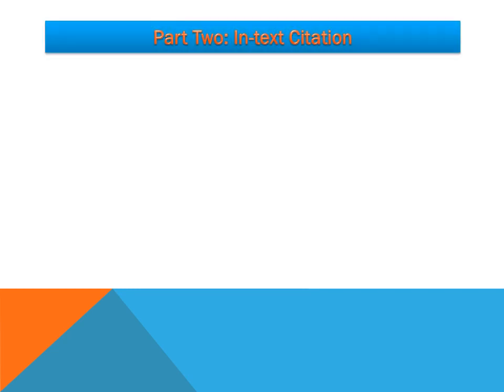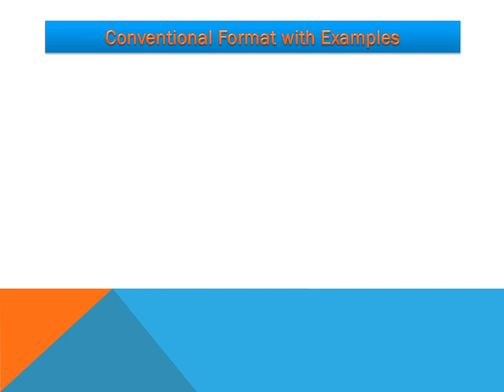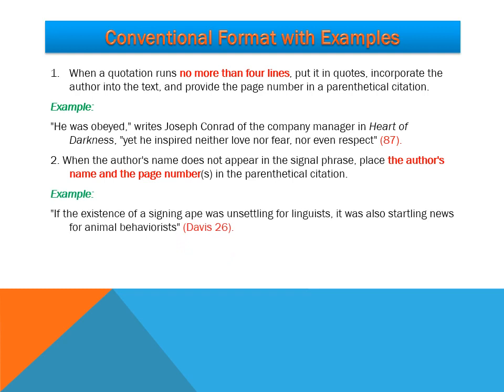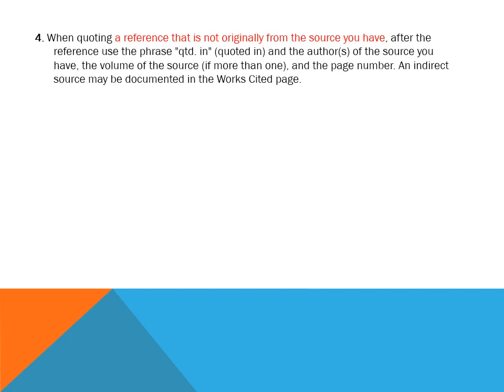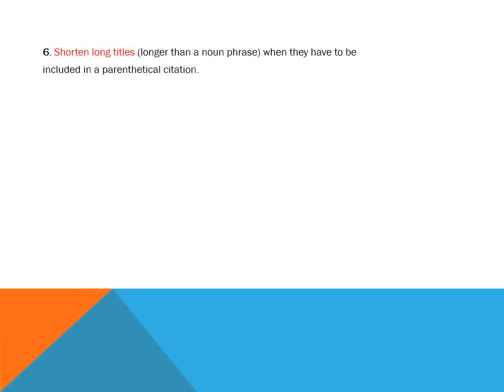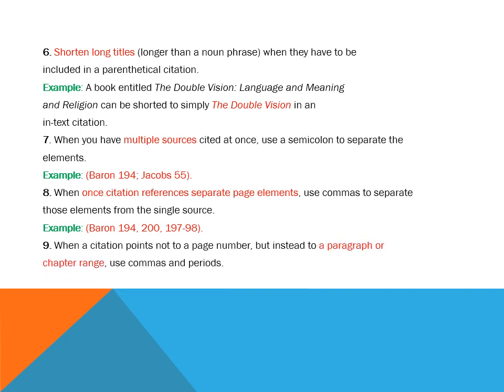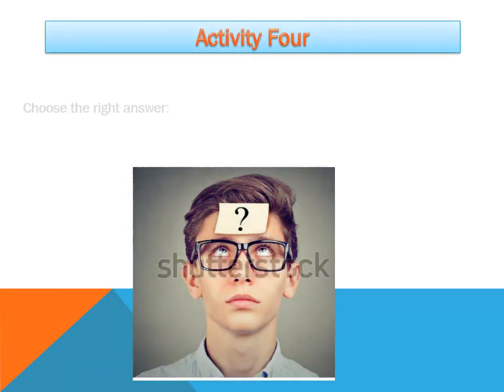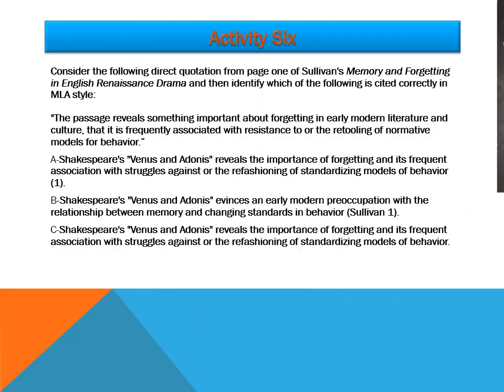Study Skills, Lecture 3,part 02 works cited list and in-text citation in MLA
Part02: The second part of the third lecture aims at introducing in-text citation with its codes and conventional format in MLA style so that the student will be able to use it easily. The second part of the lecture also provides 3 activities (Activities 4, 5 and 6) for the sake of building up the skill of formating in humanities.
@best of luck! Enjoy it!